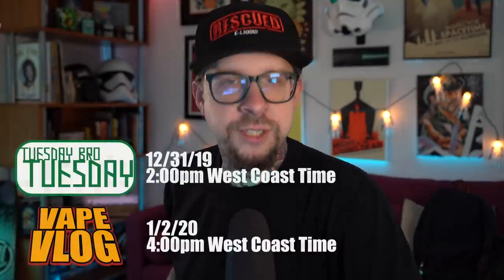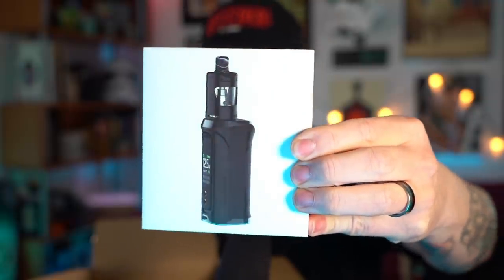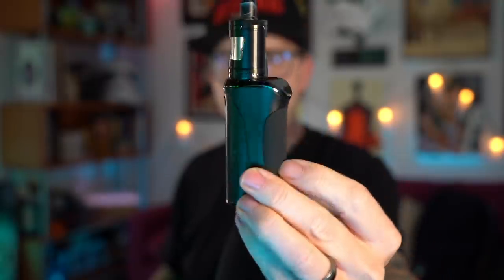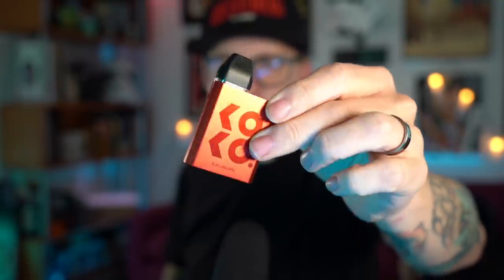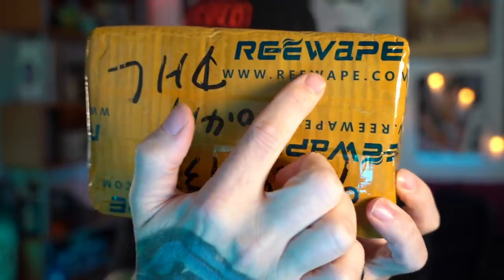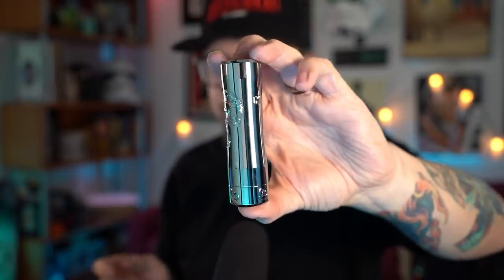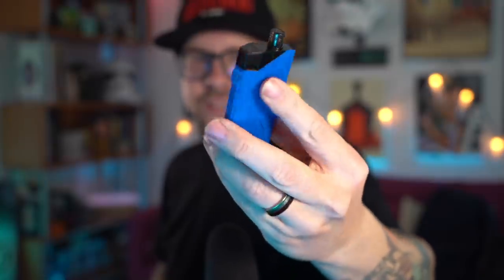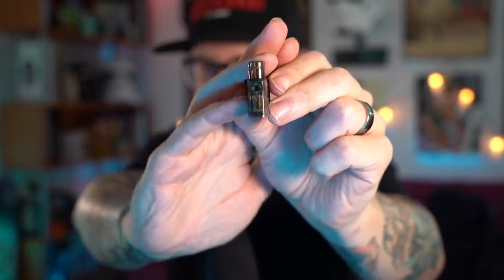Mail Catch up : GHOST Mech : Reload Pod : Will this work?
Fingers crossed that youtube is gonna let this get uploaded.  Maybe i'm being paranoid... maybe YouTube is against me.  Either way i'm still scared.

Just getting dug-out of the pile of mail I have.  As I said in the video things should be back to normal this coming week on YouTube.   Things are getting sorted out and i’m going to hopefully stream on the 31st and 3rd.

Anyway, lots of cool stuff today.  Loving the KOKO, and mostly loving the Reload pod, but that one bunk pod kinda threw me off.  Been working much better since.  Stoked to give that other UWELL Crown pod a try as well.  This mech mod is honestly really nice, the fit and finish are great, but that button is just SO STIFF and squishy.  Gonna give it some more time because it is really pretty.

And yeah the KOKO is the Caliburn, which is to say it’s pretty awesome all around.  Happy strange time in-between Christmas and new years everyone!

This information is being actively suppressed.  Other countries like the United Kingdom, Sweden , Canada, New Zealand and Japan are embracing vaping as a form of tobacco harm reduction and are seeing MASSIVE drops in deadly cigarette smoking.

((Other links))